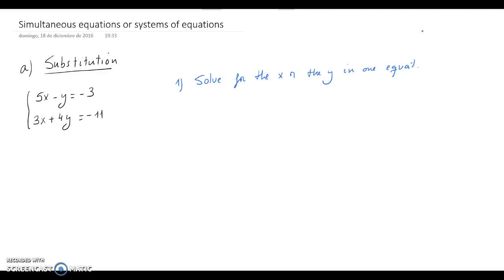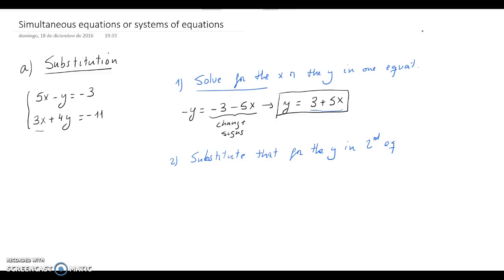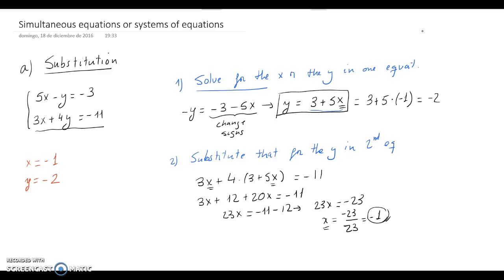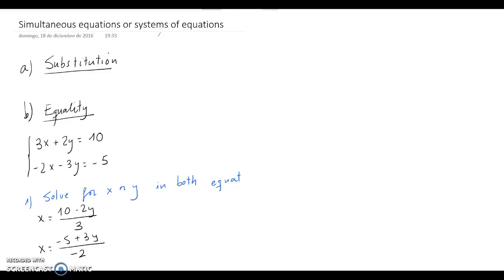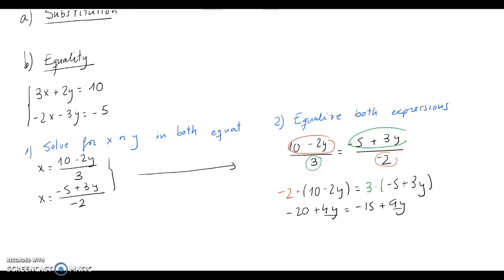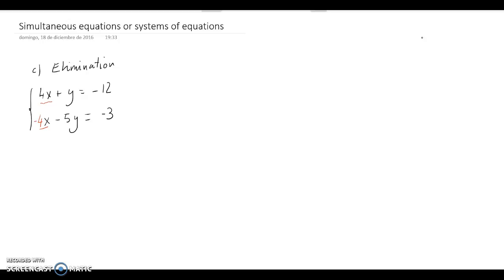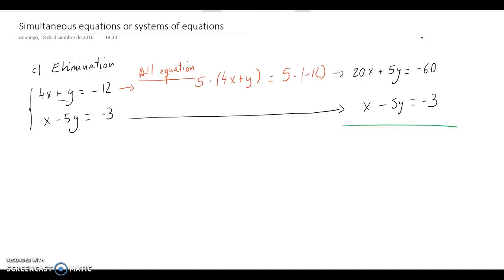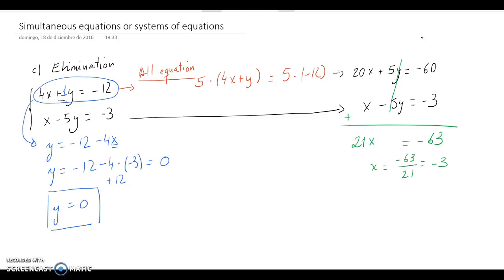Systems of equations